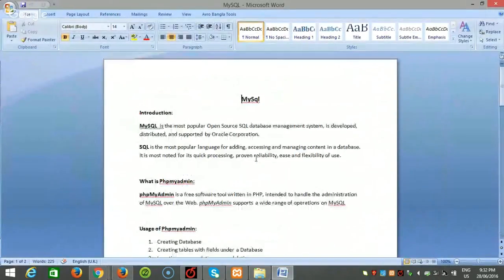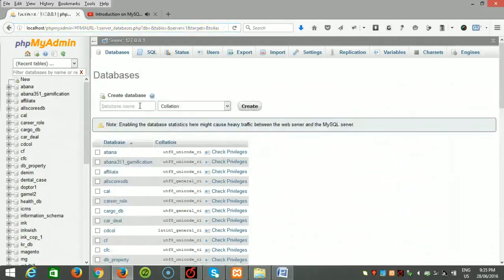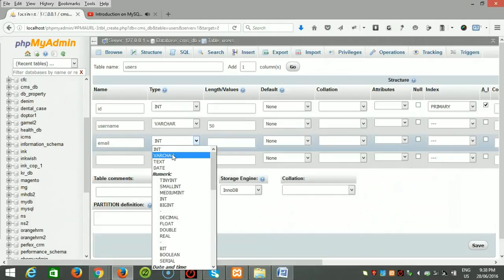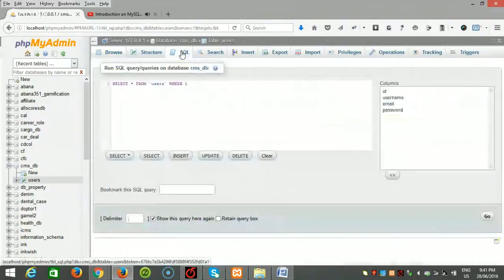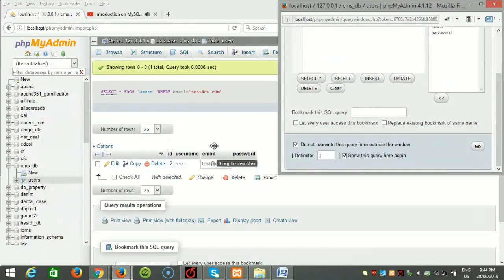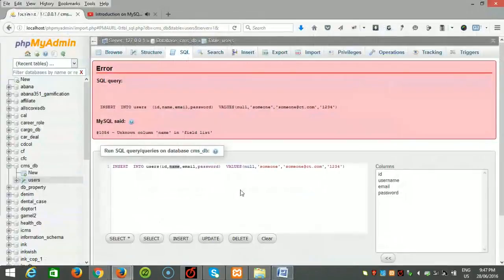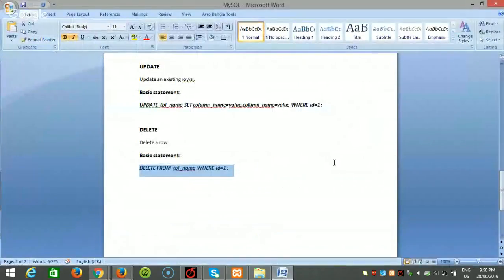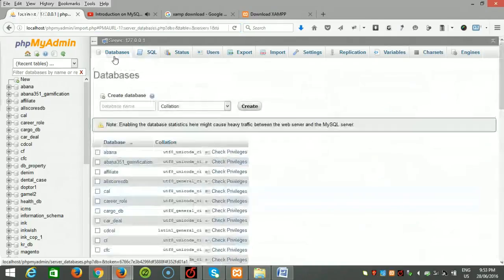Introduction on MySQL [Jun 28, 2016]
Topic:
Introduction on MySQL
Usage of Phpmyadmin
Brief Idea on MySql Query Statments